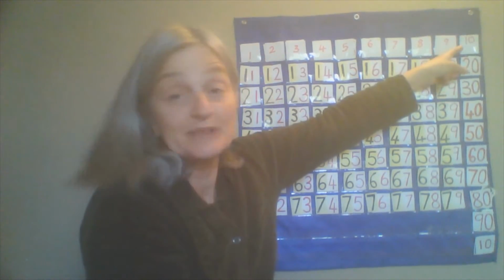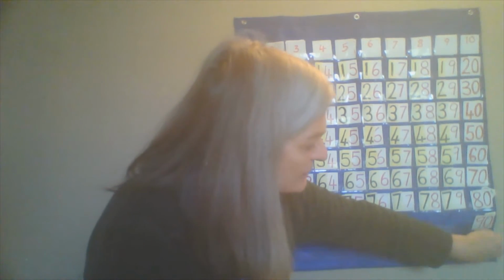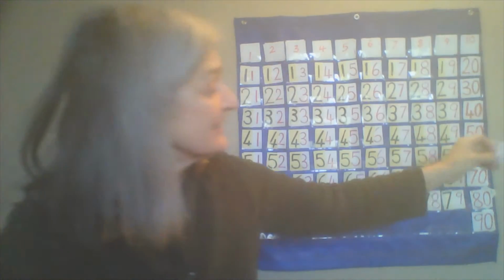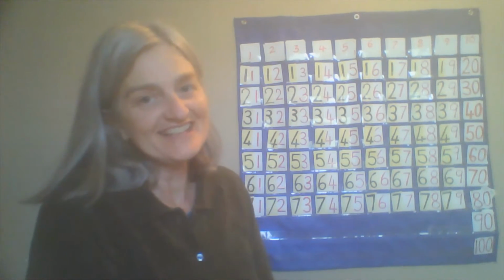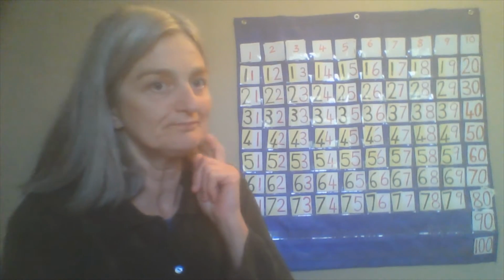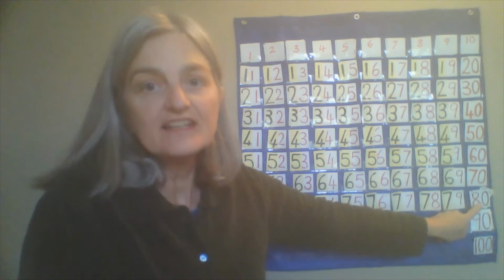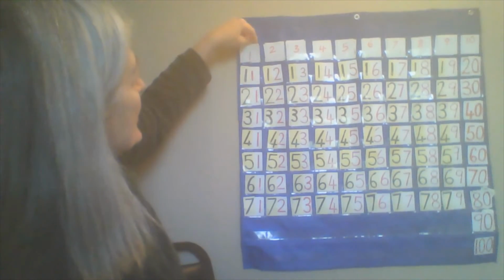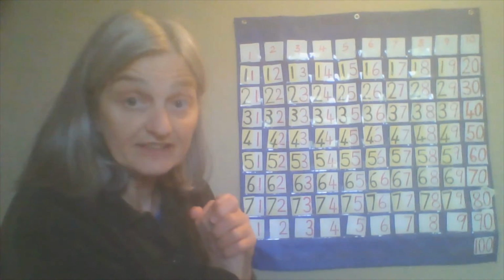Hundreds of Patterns part 8